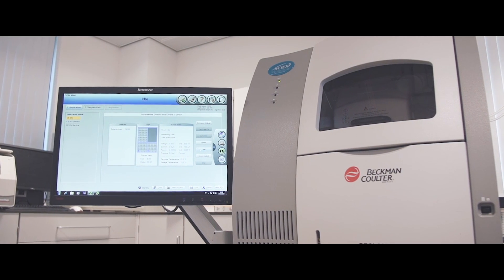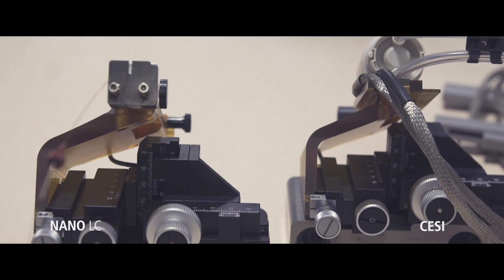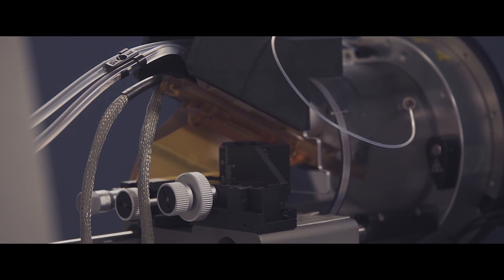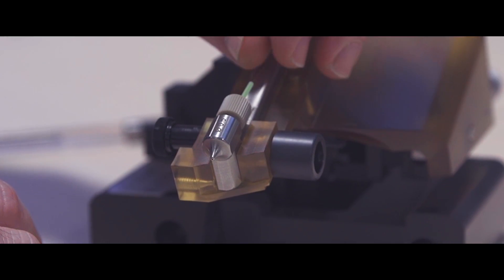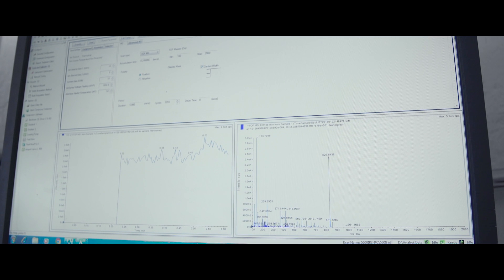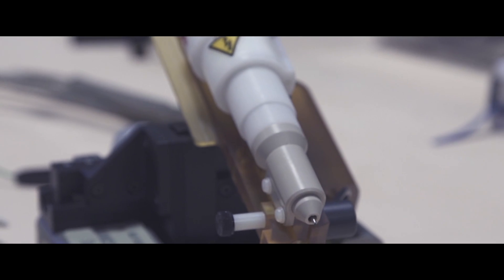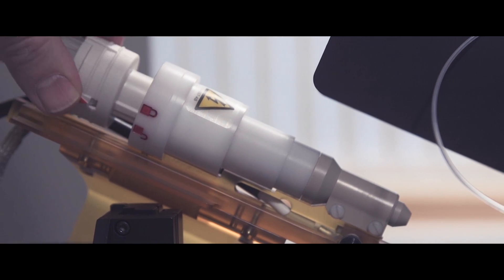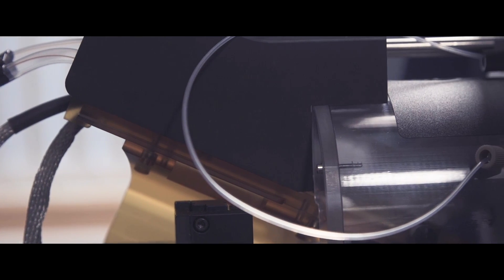The Ease of Use of CESI 8000 Plus for CESI-MS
CESI 8000 Plus offers a revolutionary approach to making an ultra-low flow technology easy to use. In this video, we demonstrate the plug and spray design of CESI-MS.